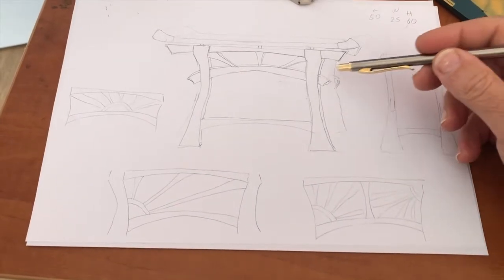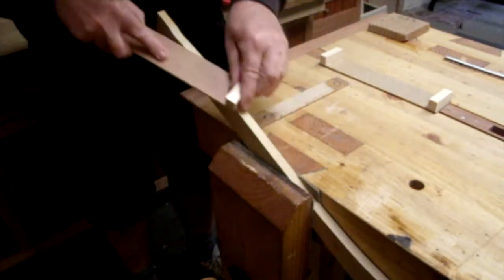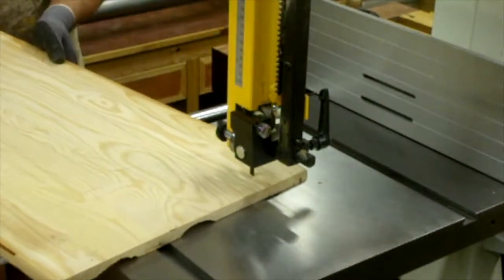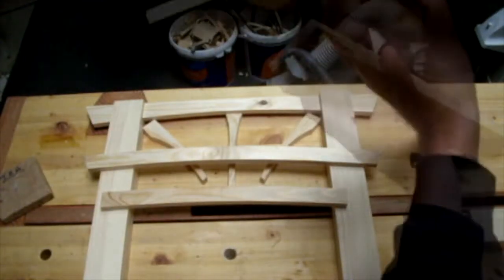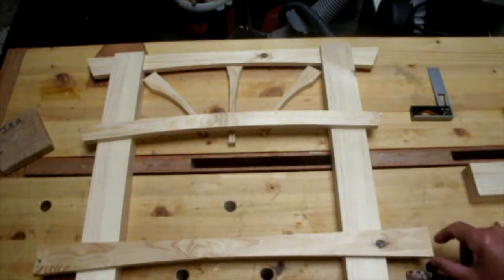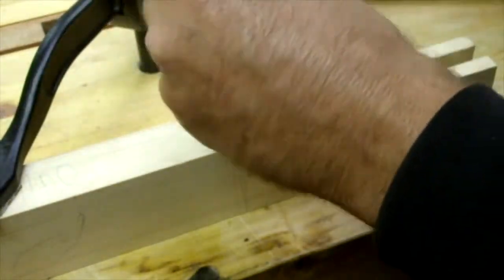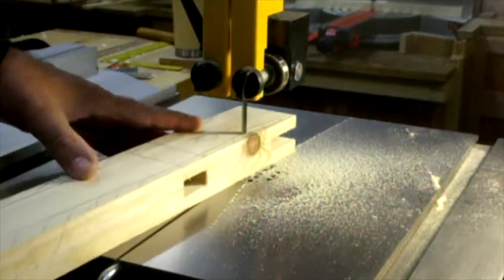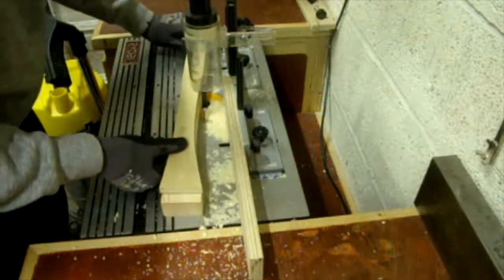Oriental Styled Table 1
Here I've designed an Oriental Styled Side Table and attempting to manufacture it.